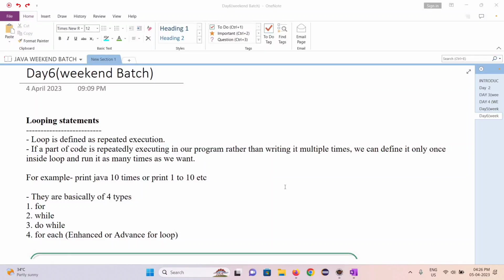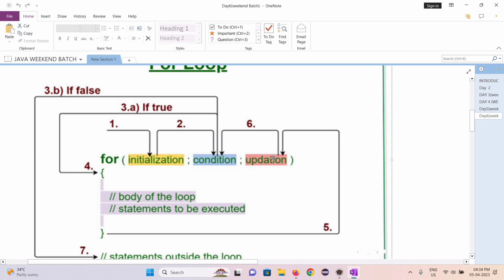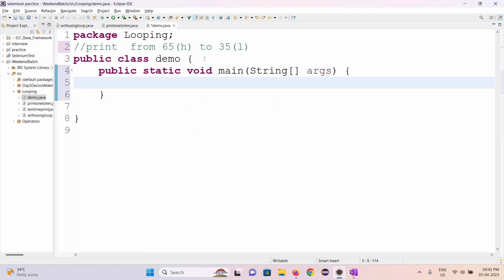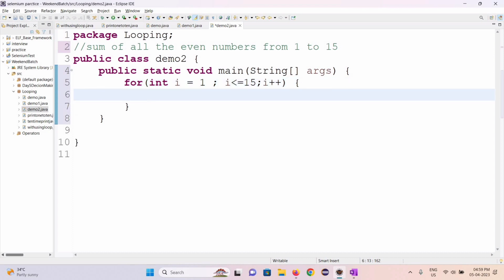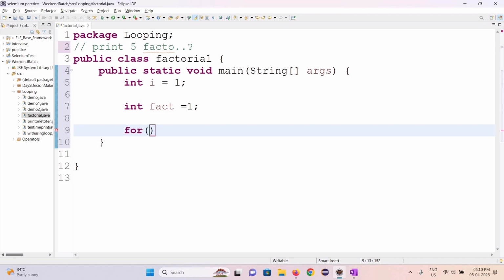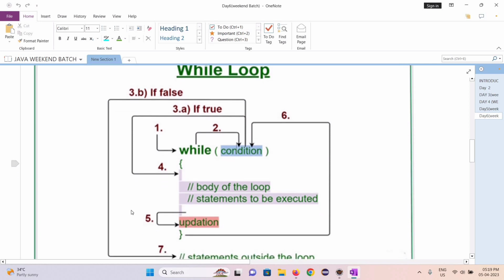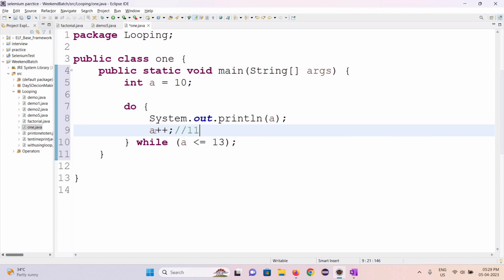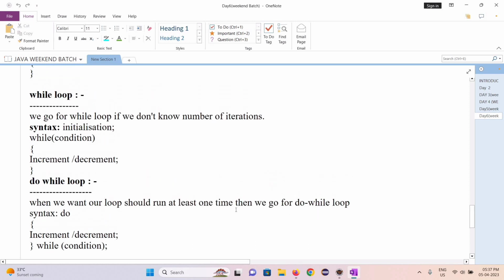java- LOOPING Statement